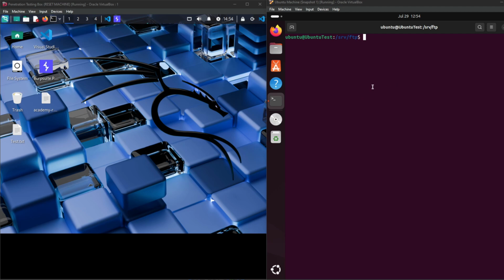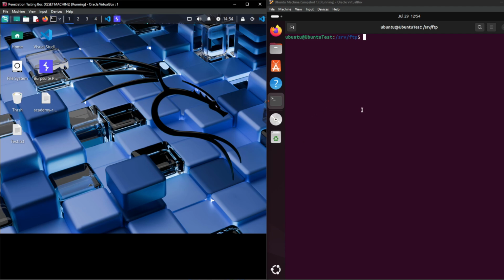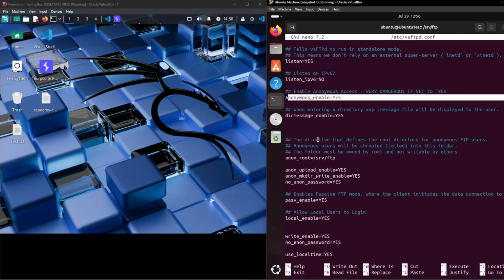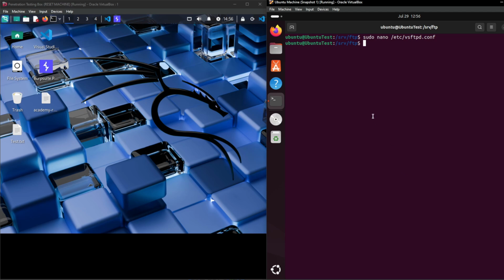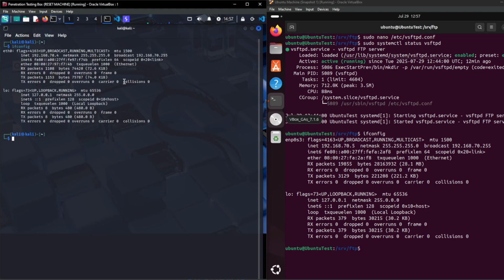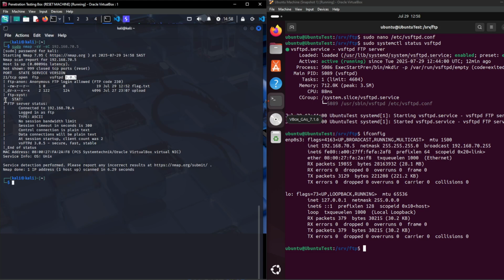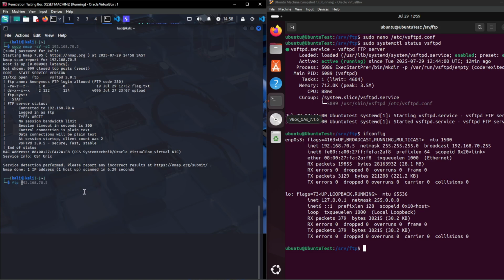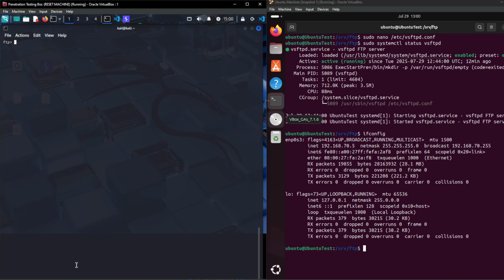FTP Hacking 101: Anonymous Login Misconfiguration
I explore how misconfigured anonymous logins can expose sensitive data on FTP servers. You'll learn how to enumerate FTP services, test for anonymous access, and understand the risks of poor configurations.